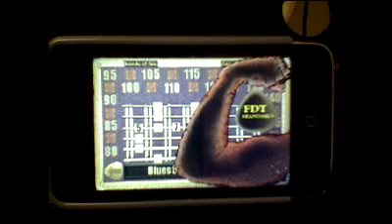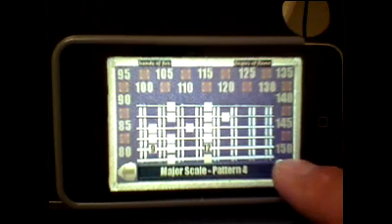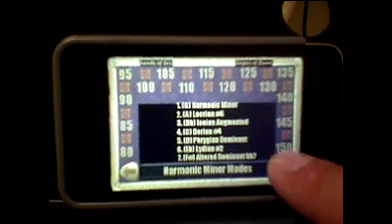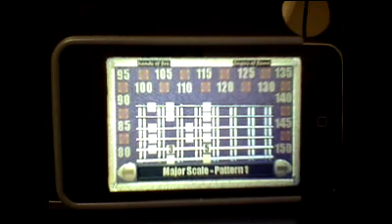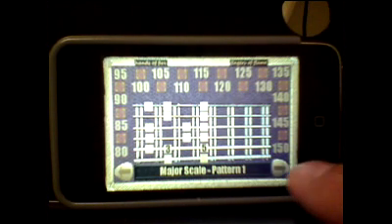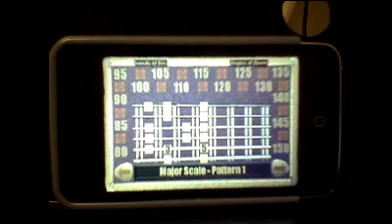GuitarFDT Demo - iPod Touch app - Fretboard Domination Trainer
GuitarFDT - for standard tuned guitar
Bass5FDT - for 5 string bass